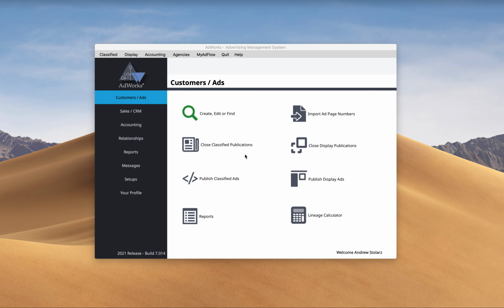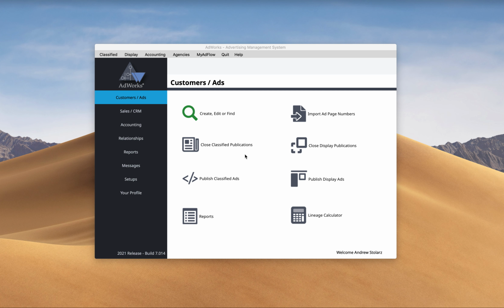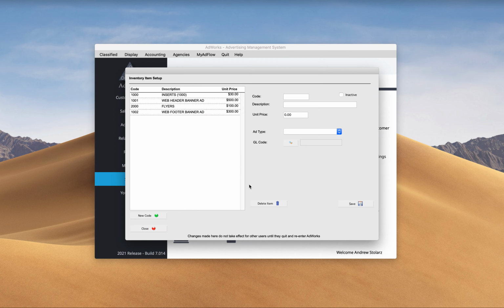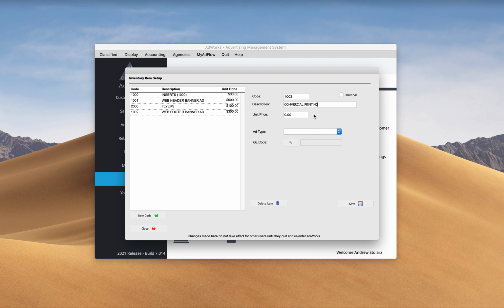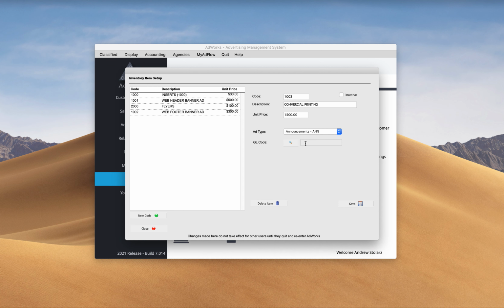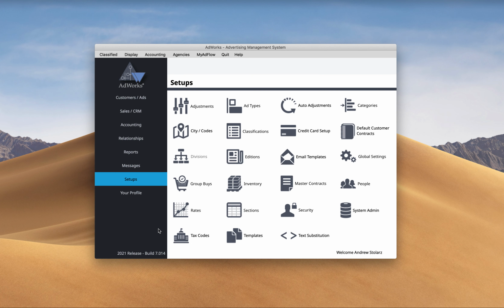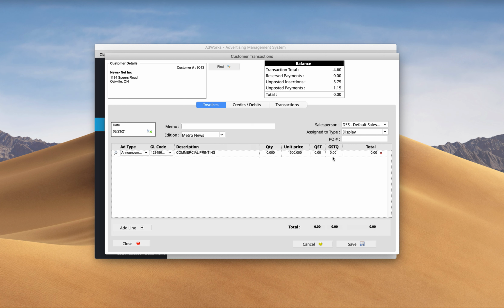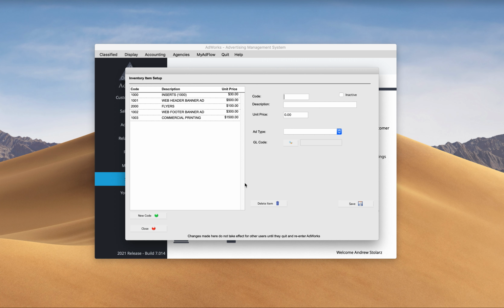What are inventory items and how to create them in AdWorks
This tutorial describes what are inventory items and how to use them in AdWorks.

AdWorks® is a full featured advertising management system designed for daily and weekly publications. It provides all of the tools necessary for efficient print and digital ad sales, accounts receivables, powerful live reporting, messaging and pagination integration – all in one complete system.